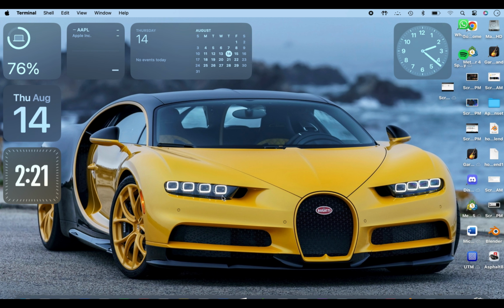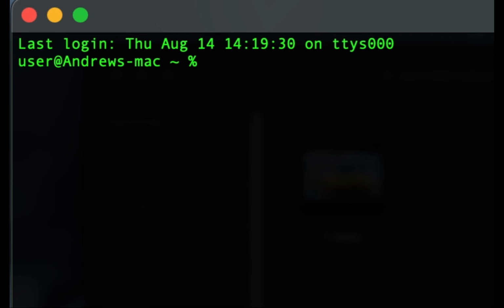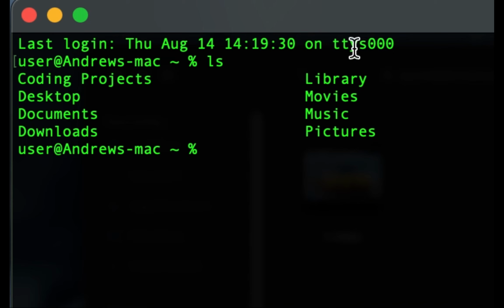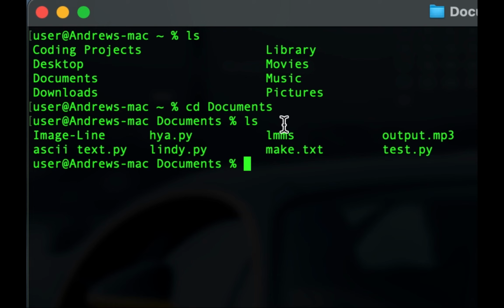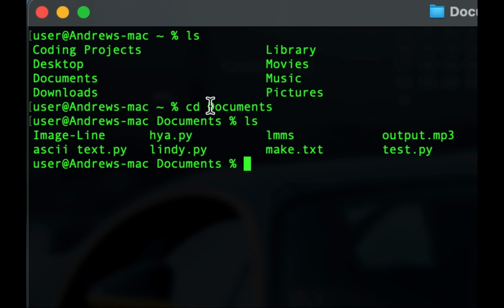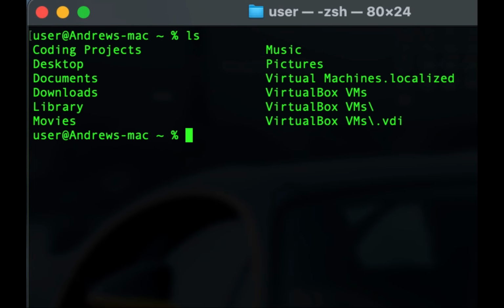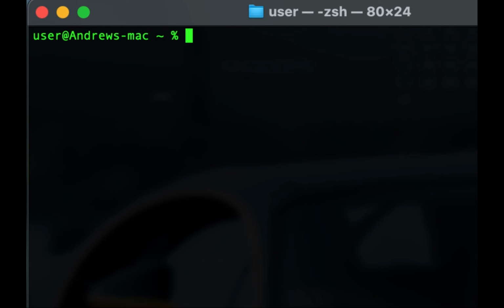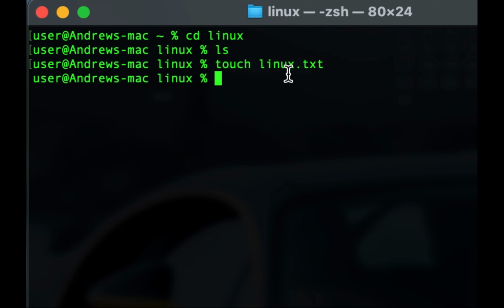Linux for Hackers: Part 1 – Essential Commands & Tips for Beginners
In this video, we’ll cover the basics of Linux and help you set a strong foundation. If you’re a beginner looking to learn Linux for programming, ethical hacking, cybersecurity, or system administration, this is the perfect place to start.
If you're using window, here's a link to where you can download a linux distro called ubuntu :
And if you're using a mobile phone you can check out my video how to download a linux :
🔹 What you’ll learn in this video:
What Linux is and why it’s important
Installing and setting up Linux (beginner-friendly)
Navigating the terminal step by step
Basic Linux commands you need to know
This series is designed to take you from zero to pro in Linux.